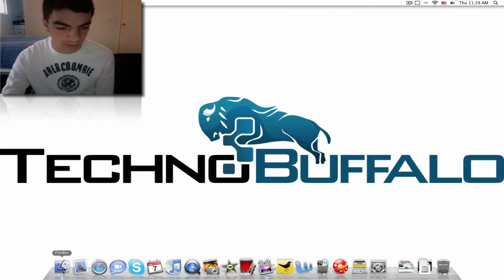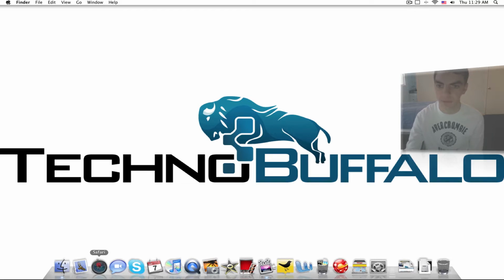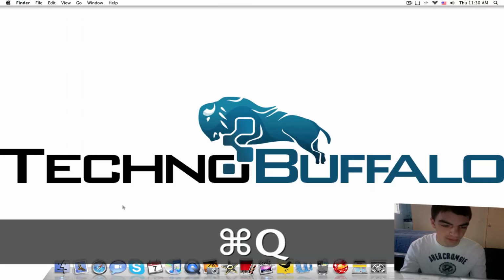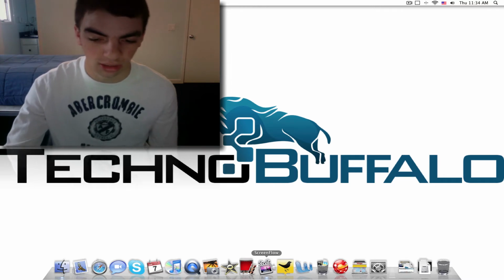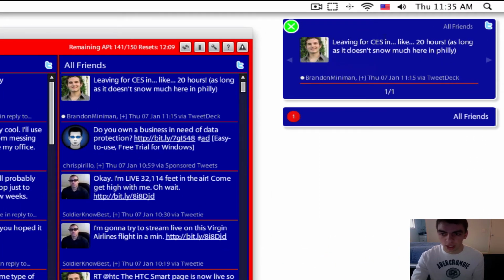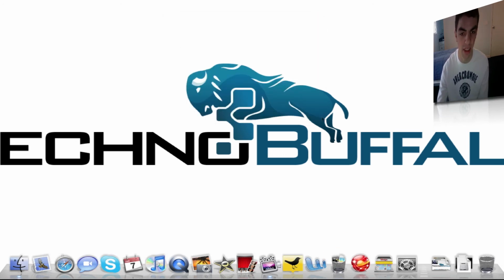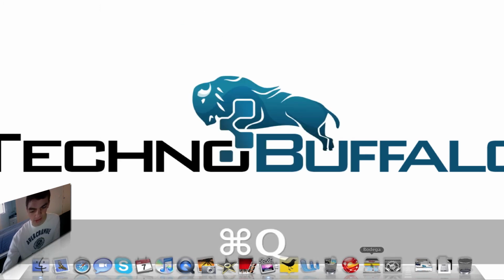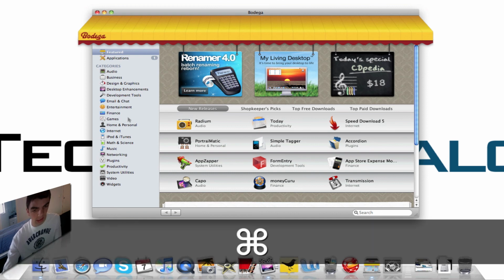Whats in My Dock #2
This is my second Whats in My Dock Video done on my 20 inch iMac
I have some cool 3rd party Apps such as my favorite app which is Screenflow